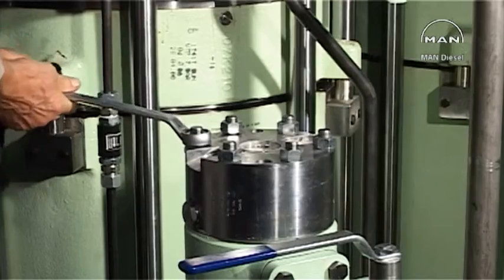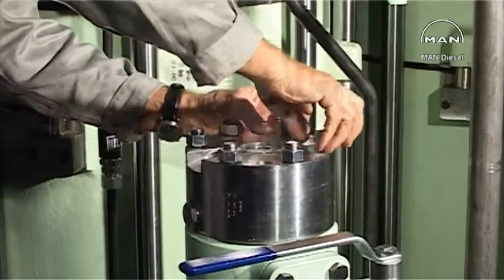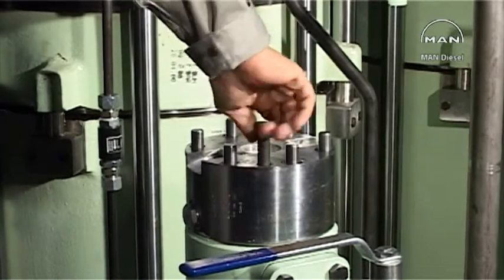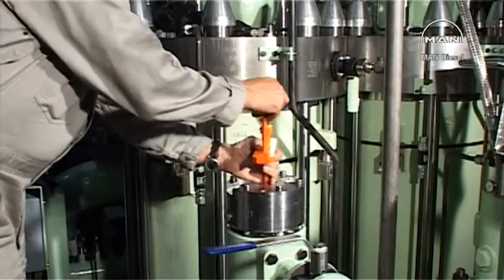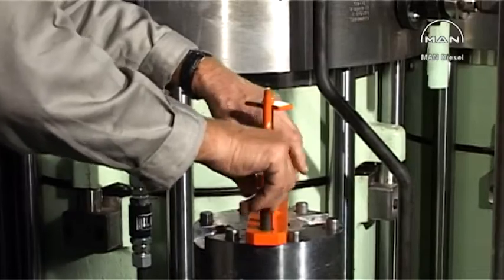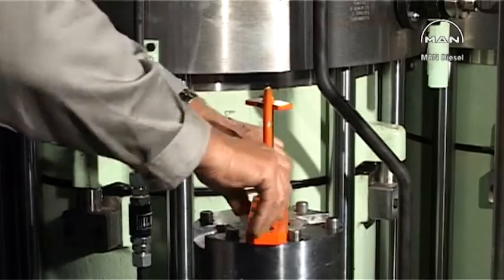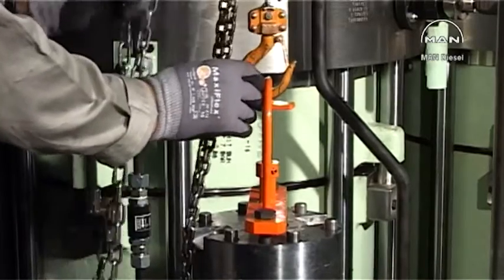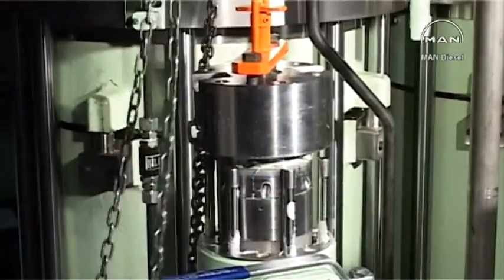Fuel Pump Overhaul: 2) Dismounting of Fuel Pump Top Cover from engine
This is a demonstration how to dismounting of Fuel Pump Top Cover from Engine

The video is a chapter from Video No. 29 - Fuel Pump Overhaul